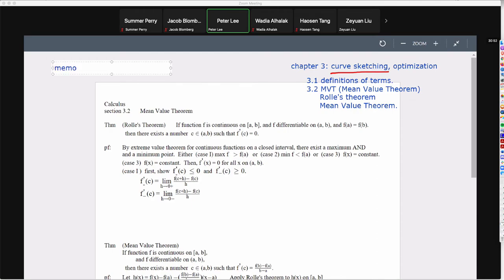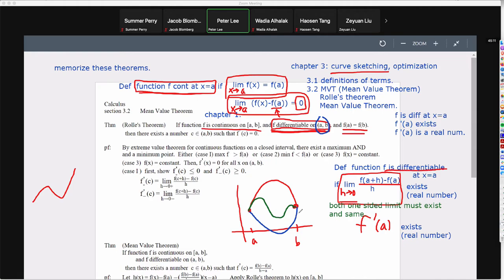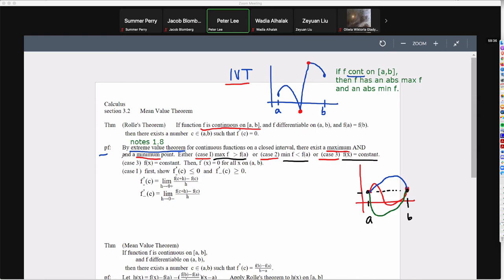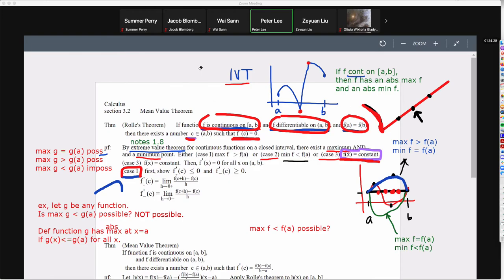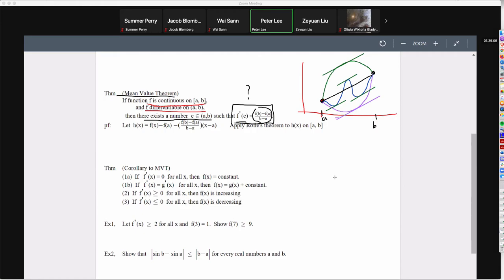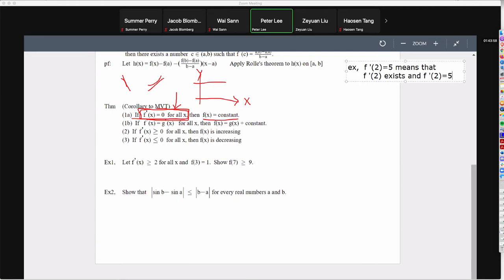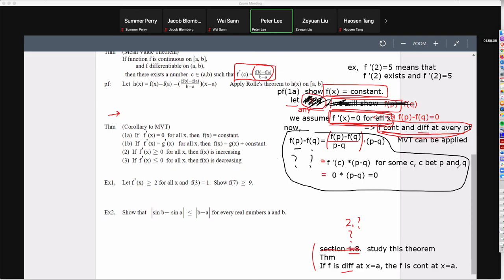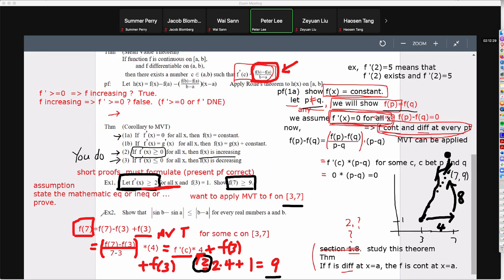Screen Recording 2022 01 27 at 8 24 51 AM